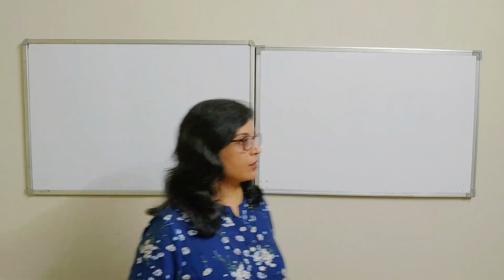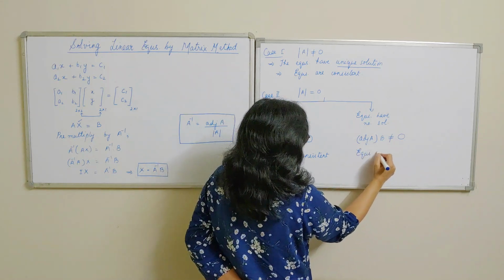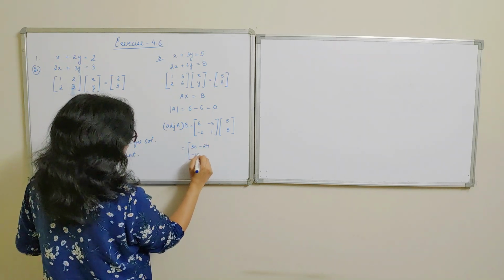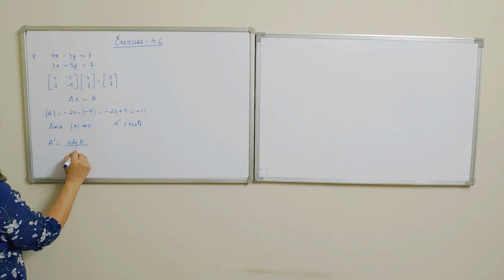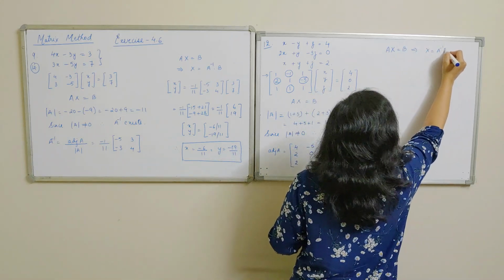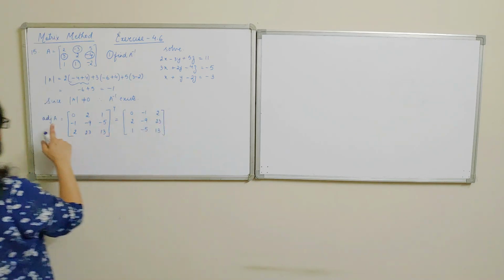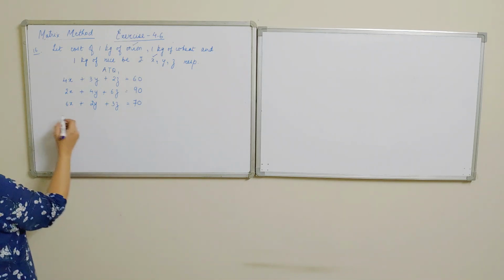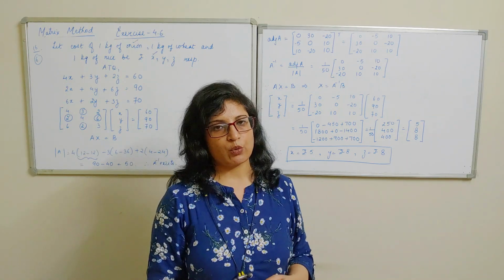MATRIX METHOD OF SOLVING LINEAR EQUATIONS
In this video,  the conditions for checking the consistency and inconsistency of linear equations using concepts of matrices and determinants has been explained.
The Matrix method of solving linear equations has been discussed.
Finally some questions from NCERT Exercise 4.6 have been solved.